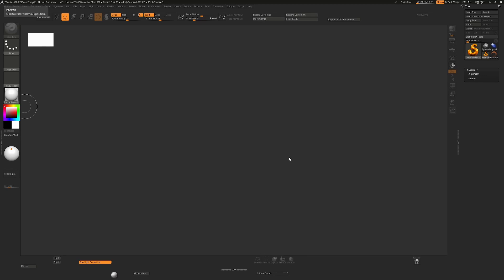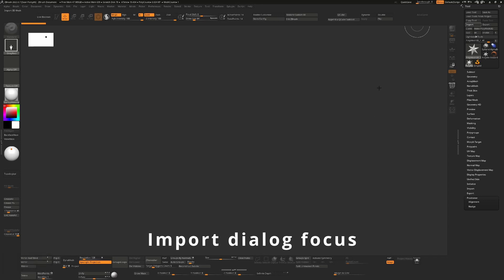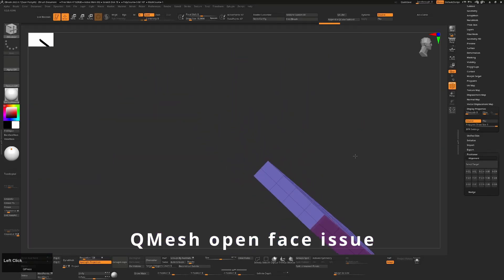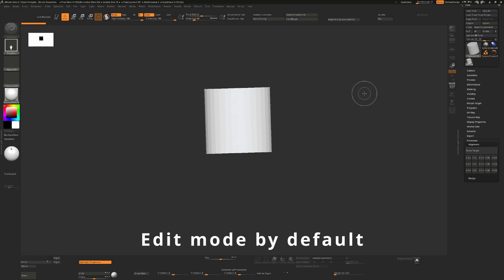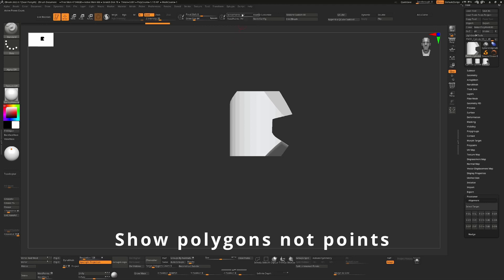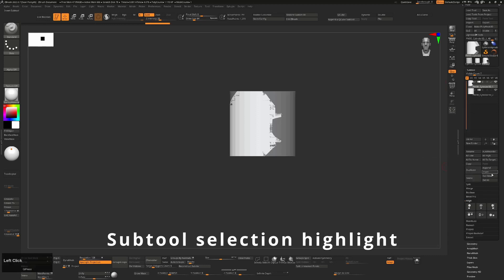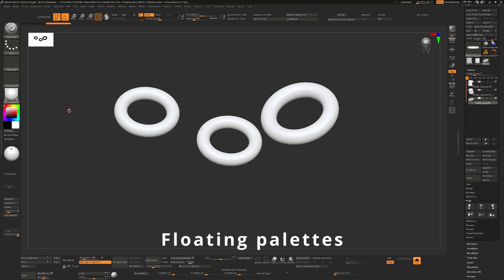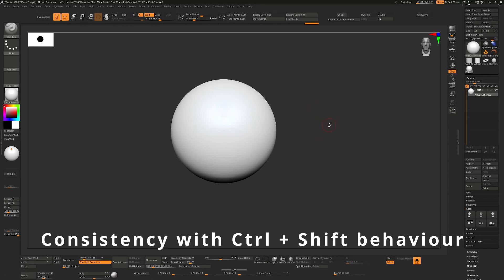ZBrush bug fix wishlist... add your suggestions to it! Maybe one day some of them will get fixed.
Not an actual tutorial this time, more a list of bugs I wish they'd fix in ZBrush, especially to help out beginners starting out in the software to help make it more accessible. Would love to hear other people's suggetsions too. I realize most of mine are small things, obviously the likes of major missing features such as proper unwrapping, painting layers, etc, etc, is not included, this is just the small stuff.